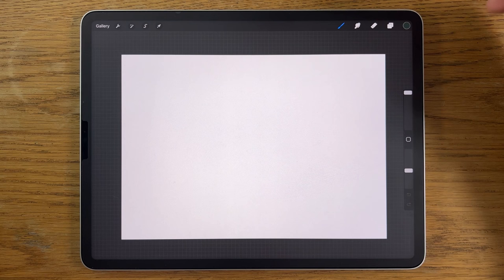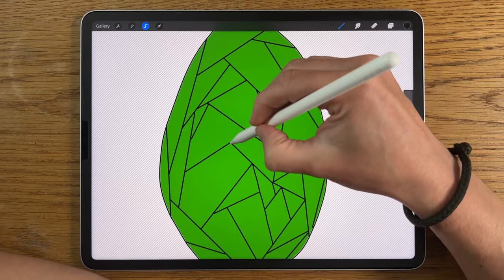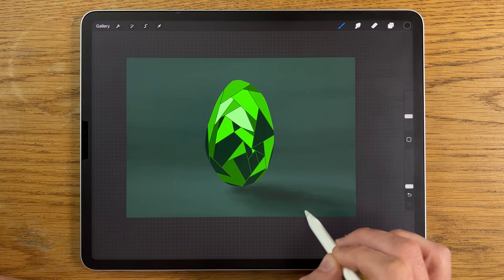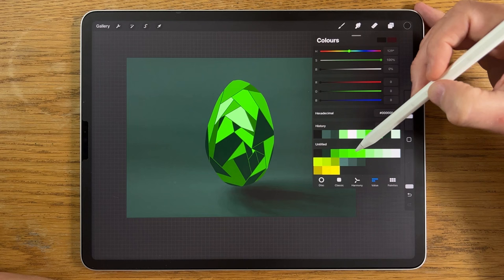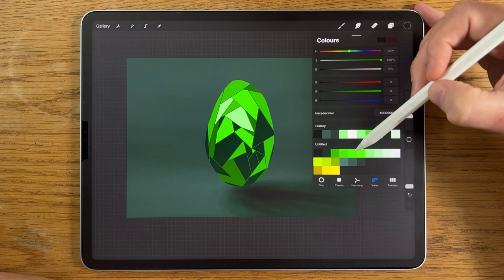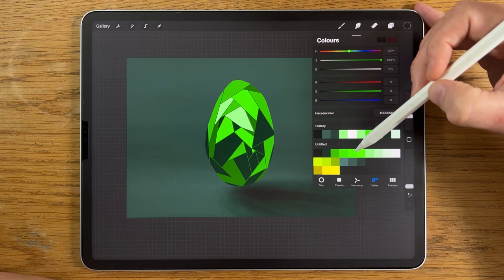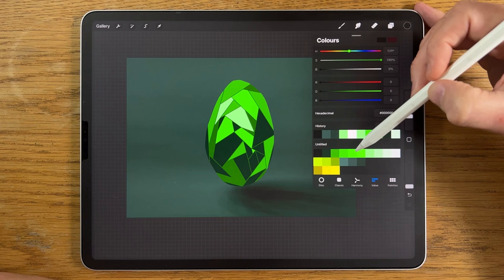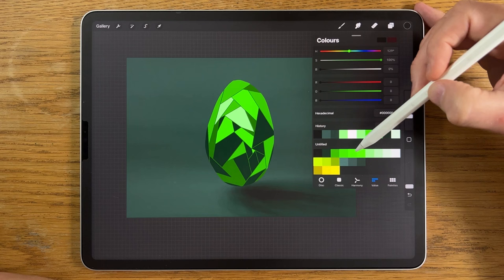GREEN EMERALD GEMSTONE drawing tutorial - Procreate made easy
iPad Pro 12.9 and Apple Pencil 2 to give an easy step by step guide on how to paint a realistic  green emerald gemstone. Here you can learn all about the app procreate as you follow along with the painting.

Colour codes:
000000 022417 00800d 00ca14 04f41d 32fe47 8efe99 b5febd dafedd effaf0
b4f706 95ce00 5b7d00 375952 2d4640 1e322b
7d7900 eae201 fdf519